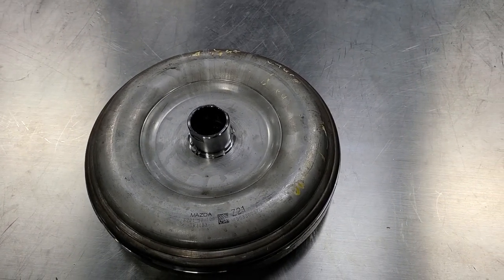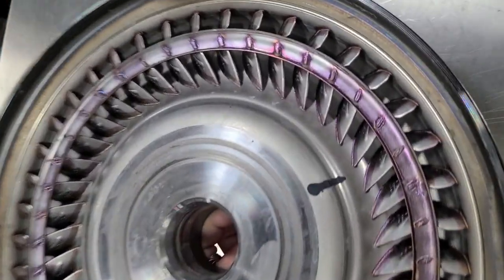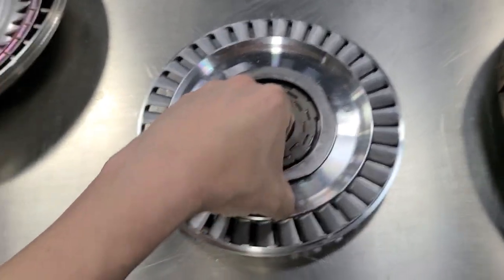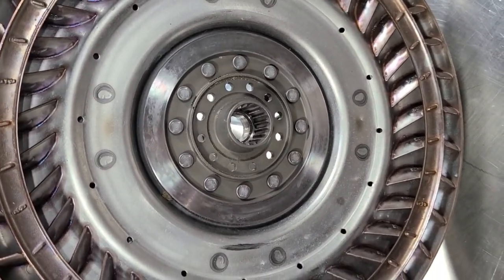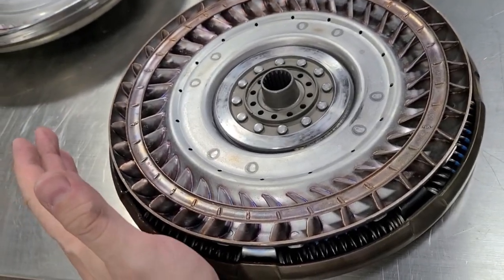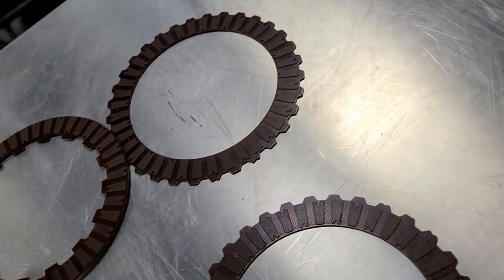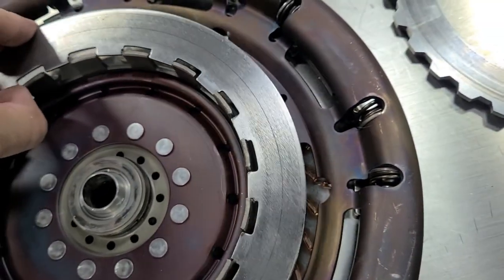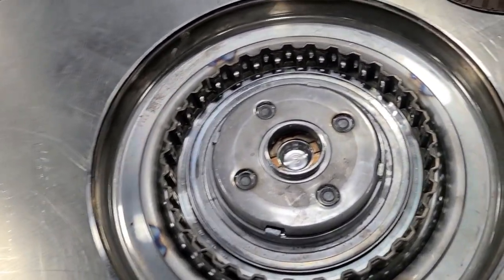Skyactiv Torque Converter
This is a torque converter out of a Mazda Skyactiv Drive transmission. This is out of a 2014 Mazda 3 the transmission is an FW6A-EL.